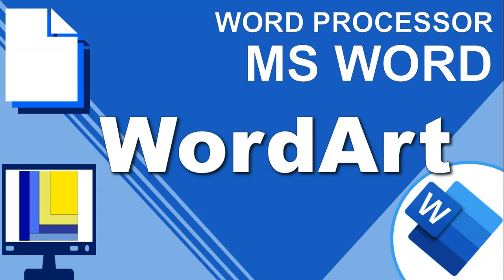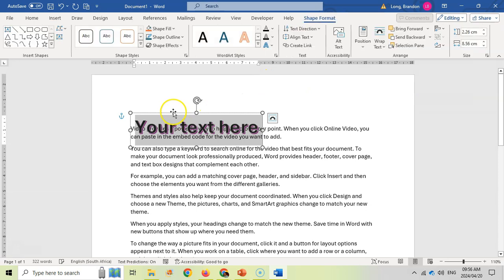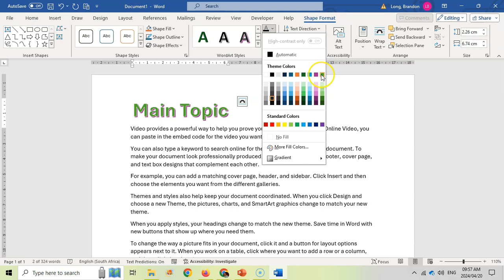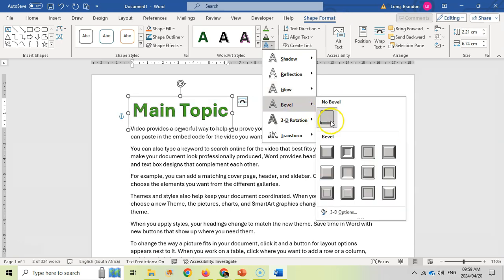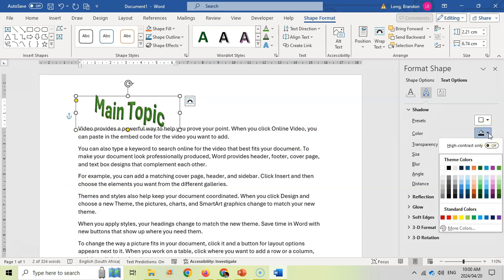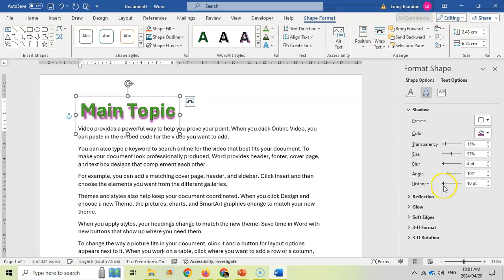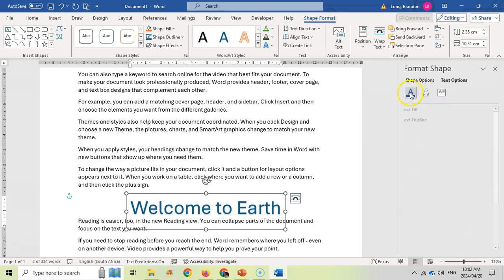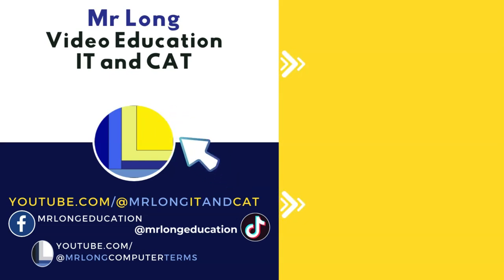MS Word | WordArt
Using WordArt in Microsoft Word documents allows you to create dynamic and custom headings with a variety of text effects like shaping, 3D rotations and unique designs. This video covers how to create and edit WordArt for your Microsoft Word documents.